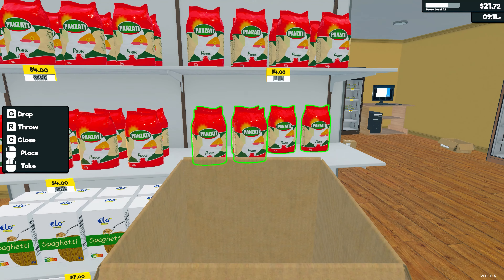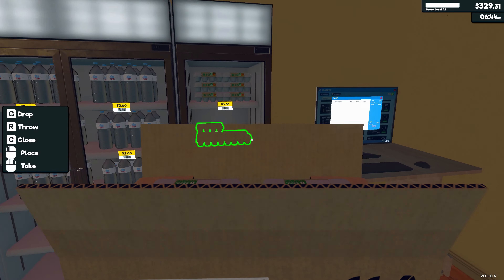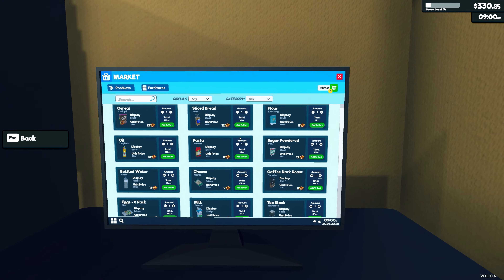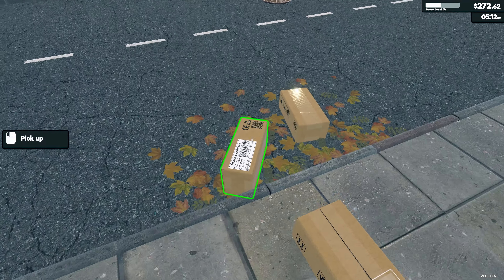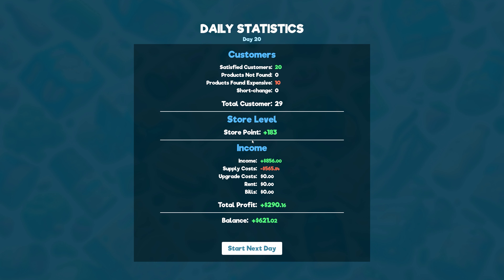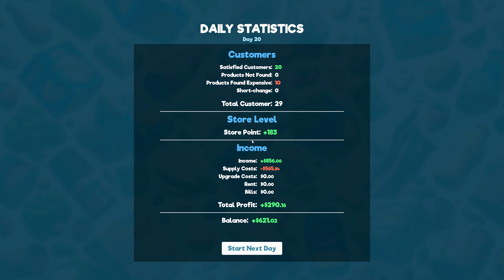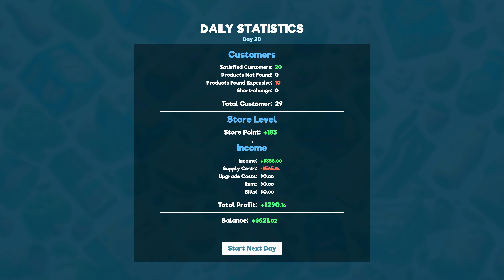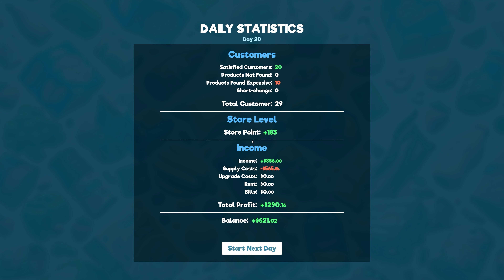Supermarket Simulator | We Hired Our First Employee | Supermarket Expansion | Ep 03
Order stock using an in-game computer. Unpack goods, organize them in your storage room and place them on shelves, fridges, and freezers.

Scan items, take cash and credit card payments, and ensure customers leave satisfied with their shopping and checkout experience.

Navigate the complexities of a real-time market. Buy products when prices dip and determine the best-selling prices to balance customer satisfaction with profit margins.